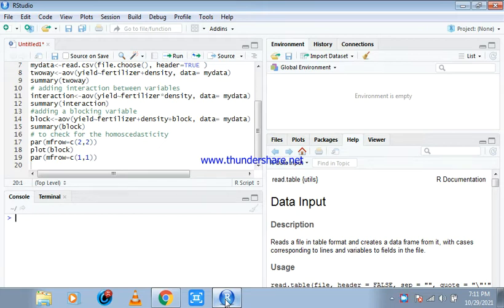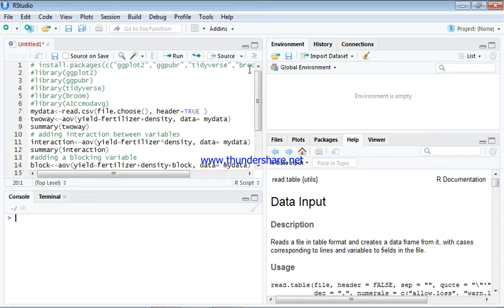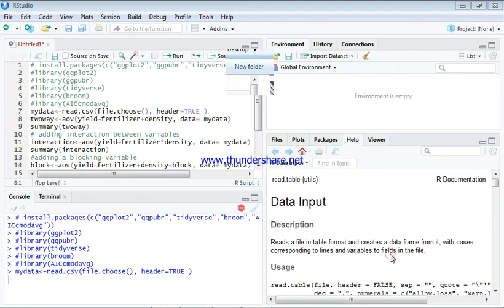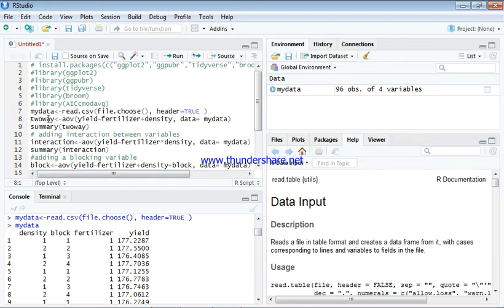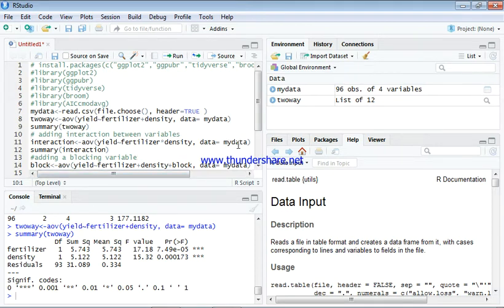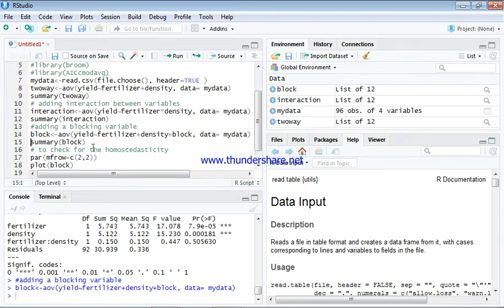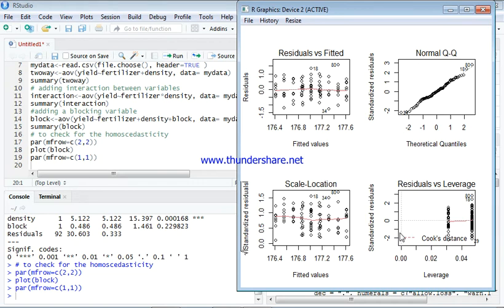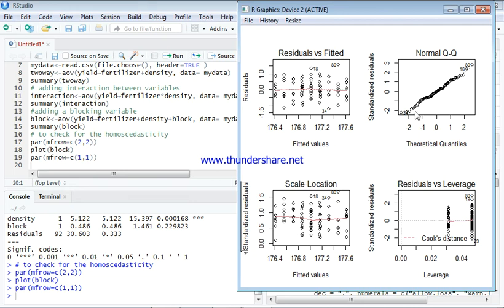Two way ANOVA in R plus interpretation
Learn how to run two way Anova in R
Adding interaction
Adding a blocking variable
To check for homoscedasticity